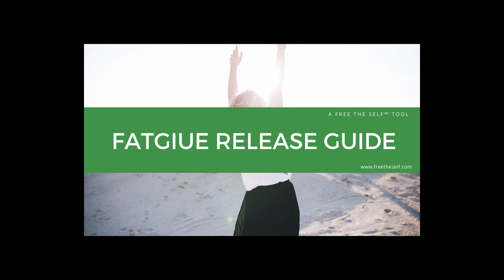Release Your Fatigue Guide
Releasing your fatigue can help you calm and comfort your nervous system, bring in new energy, vitality, and focus to your daily life, and help you take the action you need to bring back your happiness.

Use this guide from the HEAL™ system to make that happen.

There's a better way to heal your codependency.  Learn the 3-step process that replaces codependency with confidence, self-trust, and more happiness